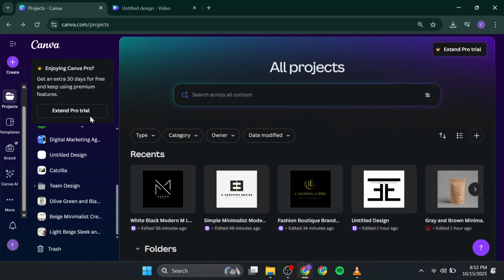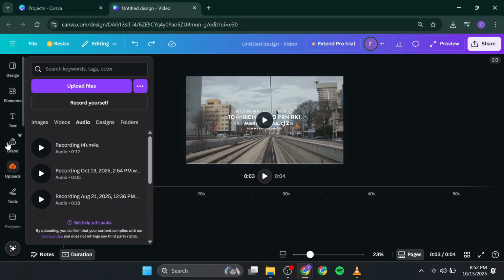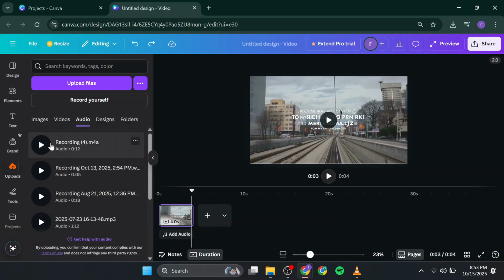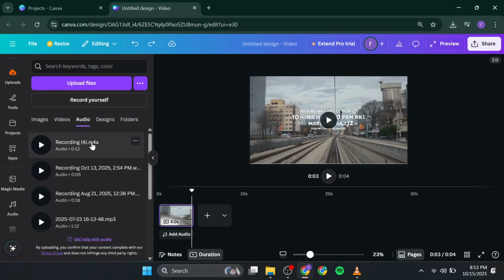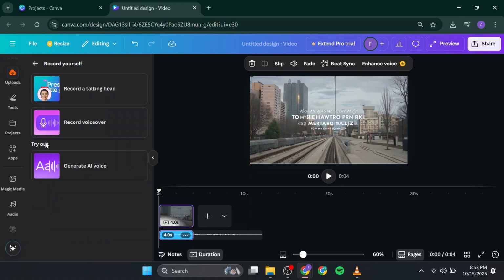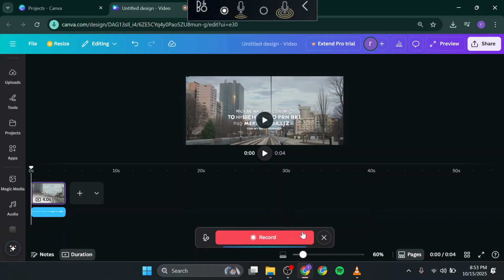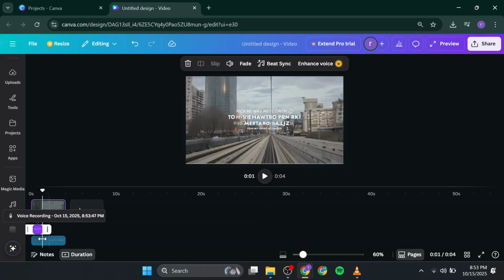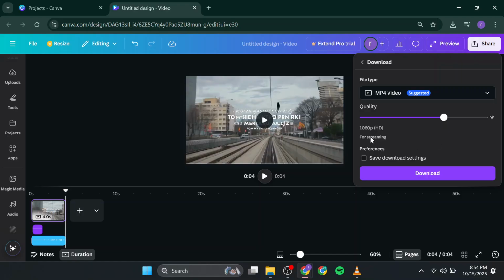How to Add a Voiceover to Video in Canva for Beginners - 2025 (NEW METHOD)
How to Add a Voiceover to Video in Canva for Beginners
In this video, How to Add a Voiceover to Video in Canva for Beginners, you’ll learn step-by-step how to record and add your own voice in Canva easily. This Canva tutorial covers how to use the voiceover feature, edit audio, adjust timing, and make your video more professional. Perfect for beginners who want to create engaging Canva videos with custom narration or voice recording.